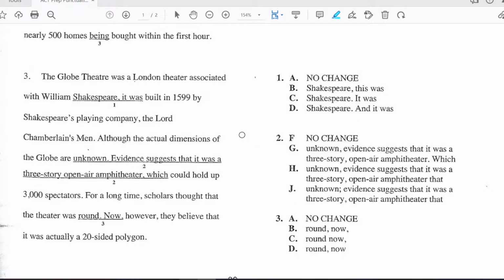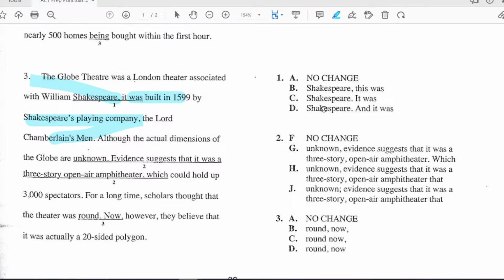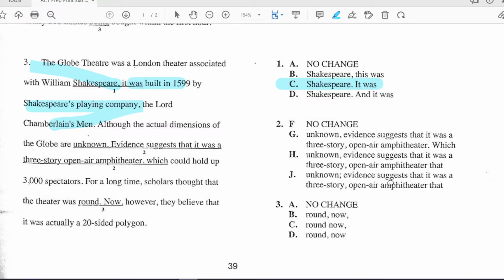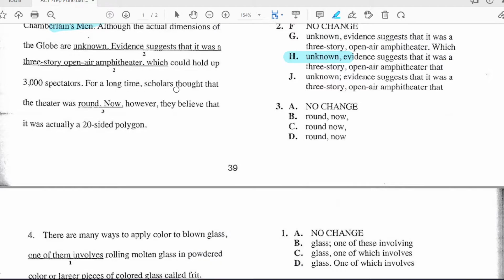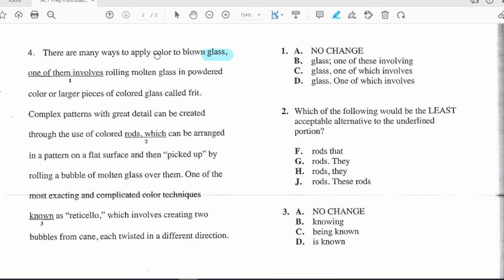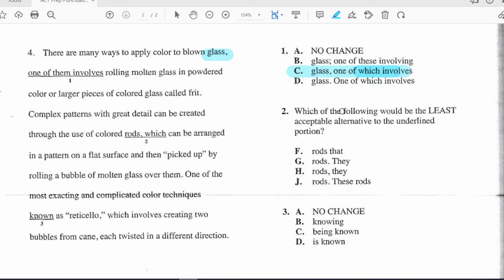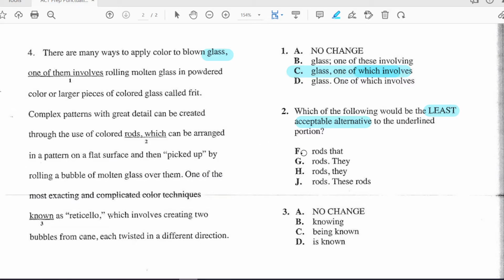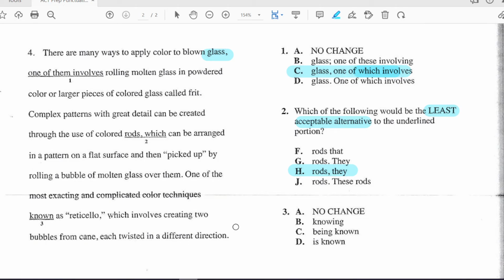ACT Prep Punctuating Sentences and Fragments paragraphs 3-4